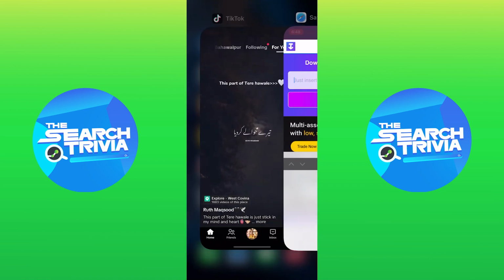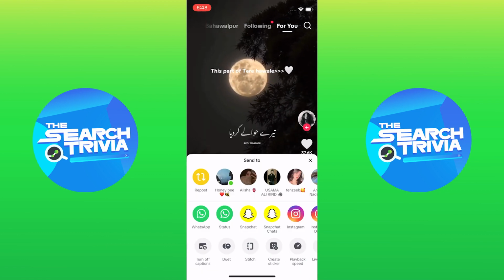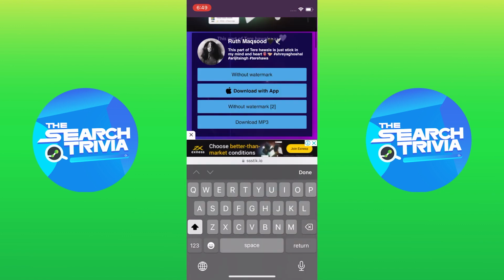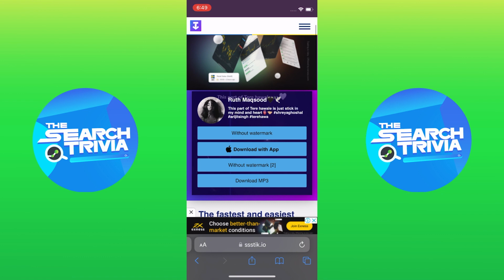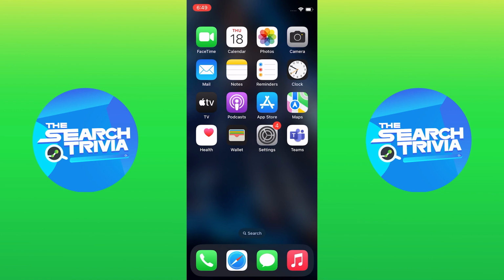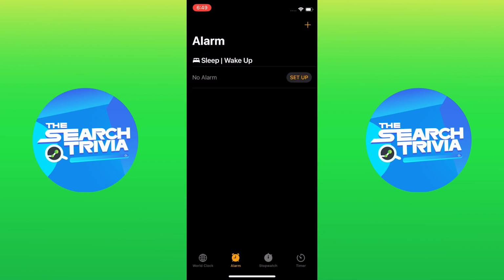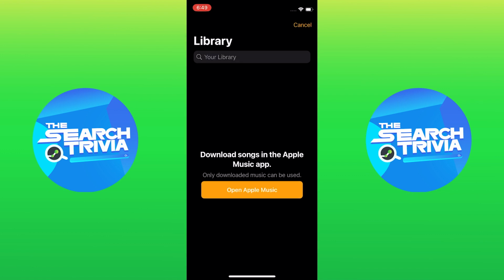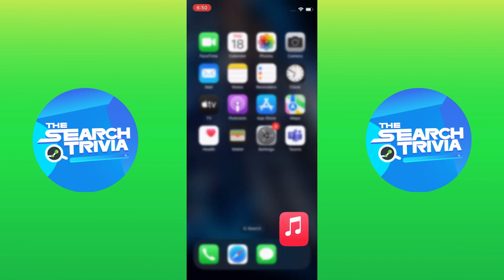How to Set Tiktok Audio As a Alarm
In this video I'll show you How to Set Tiktok Audio As a Alarm